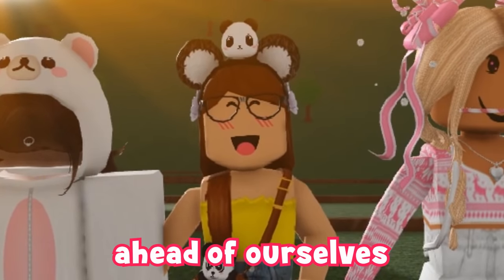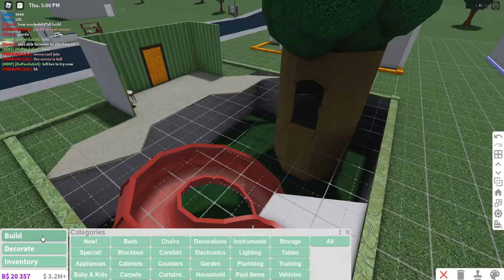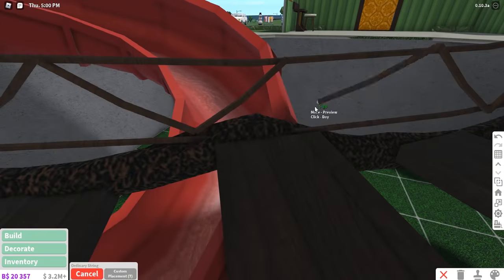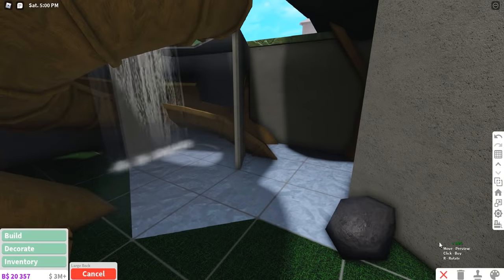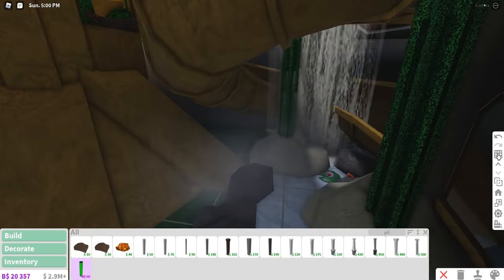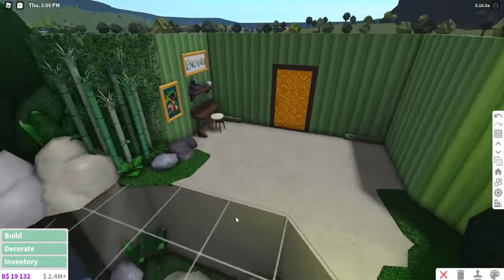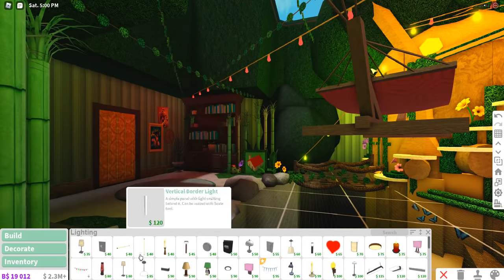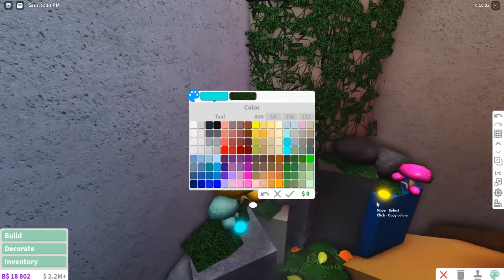MEGA Encanto Bedroom Build-Off CHALLENGE! Panda V.s. 6 FANS!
BUILD-BATTLE CHALLENGE! We all picked a Disney Encanto character and built a bedroom with the inspired powers they have... Who do YOU think did the best?